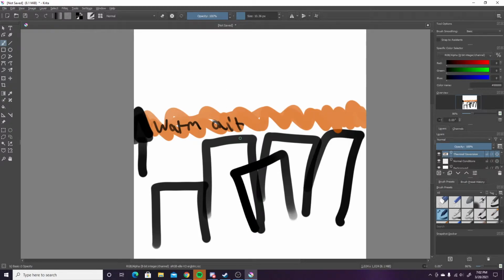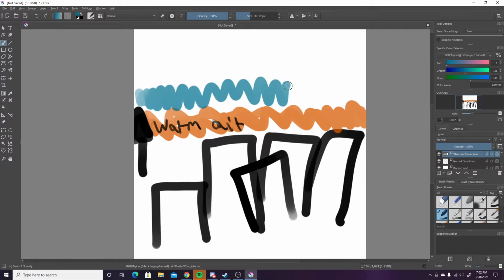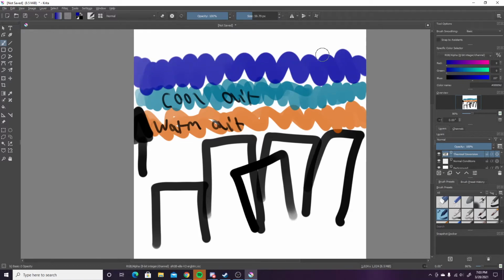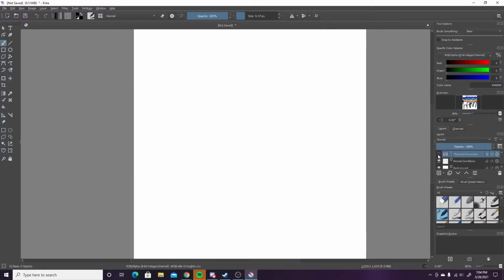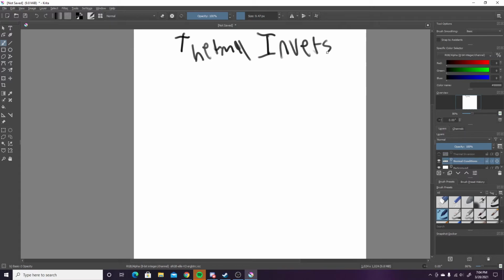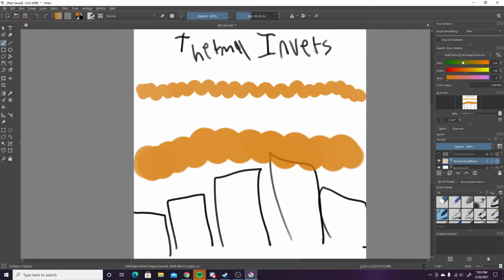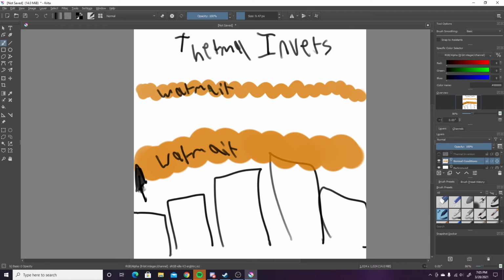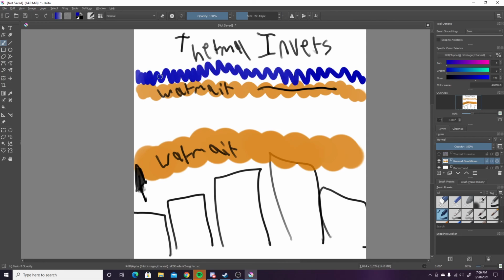Thermal Inversions Demonstration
This a demonstration of thermal inversions I made for my AP Environmental Science class